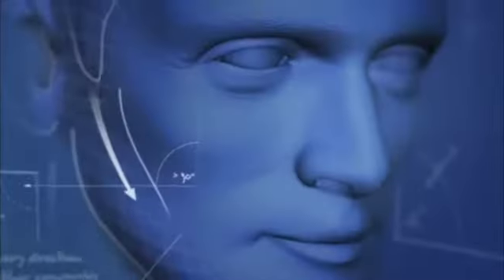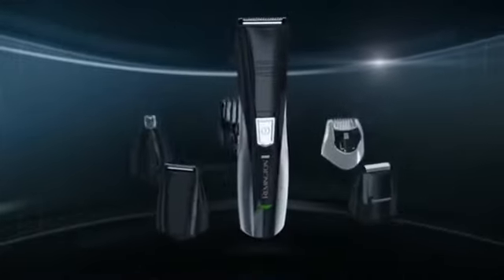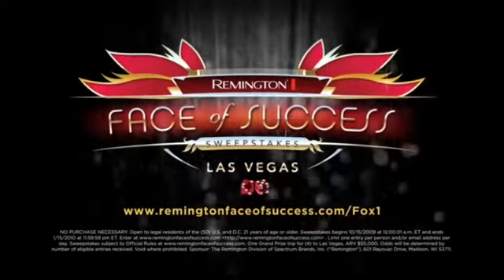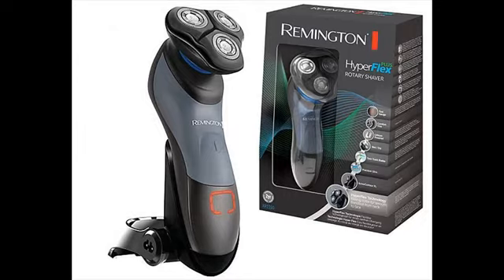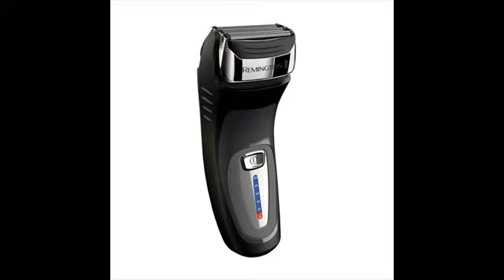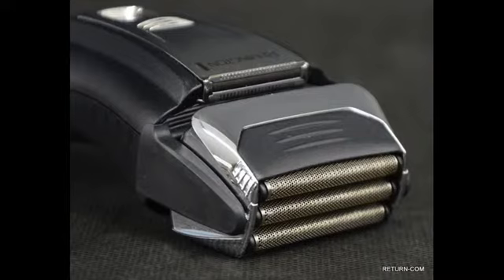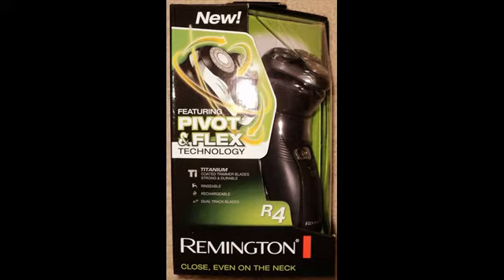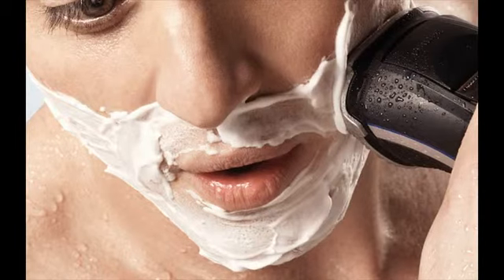female electric shaver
Remington electric razors are cheap yet they are certainly not cheap when it comes to quality and performance. Remington is into manufacturing electric shavers for a lot more than 75 years and there are hundreds and a large number of men that are absolutely pleased with Remington shavers.
Remington is largely into manufacturing entry level and mid level electric razors. Once you choose your shaver appropriately you can expect to find the best deal out there with Remington.
As mention earlier, Remington shavers were extremely popular previously. In the 60’s, they were the first someone to introduced cordless rechargeable shaver. In addition they manufactured another breakthrough by integrating flexing foil method in the mid of 70’s.
Remington shavers are primarily divided into two categories - F series and R collection. The F series are foil shavers and the R sequence are usually rotary shavers. They don’t have the best electric shavers but they are excellent when your needs are essentials.
Take notice that Remington shavers are not design to last 6 - 7 years just like the other top brands. However, not everyone want to stick with a shaver that long. Some individuals are happy having to pay $30 - $50 for a shaver that will last a year or two. Moreover, you are getting a close and cozy shave.
Actually,when we discuss closeness Remington shavers are the best choice when you pick basic level ($20 - $50) electric razors. They often out-perform shavers from some other top brands in the same category.